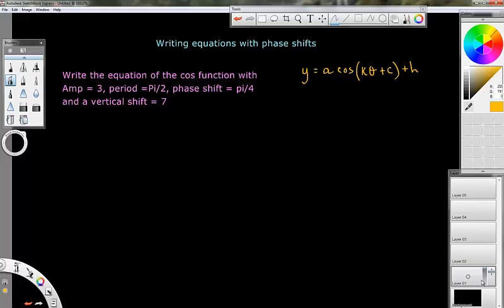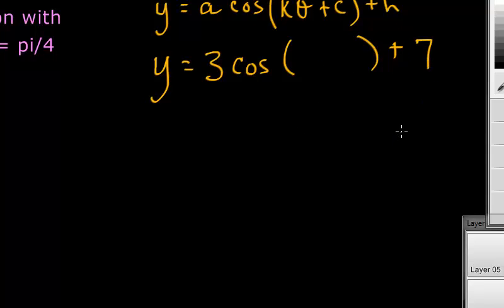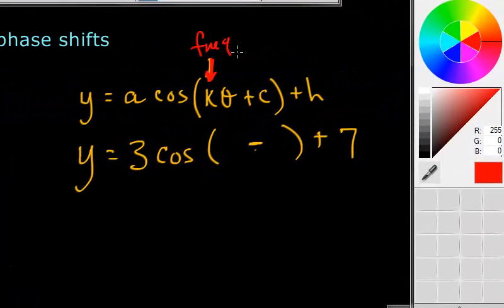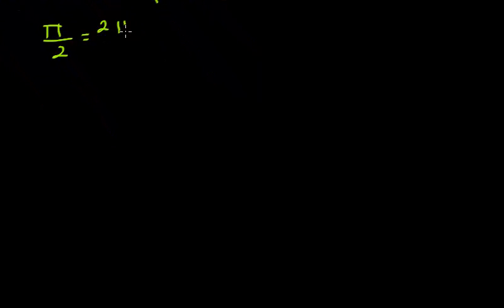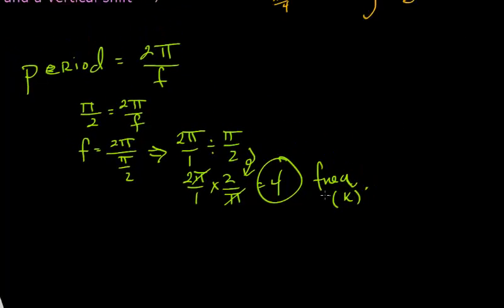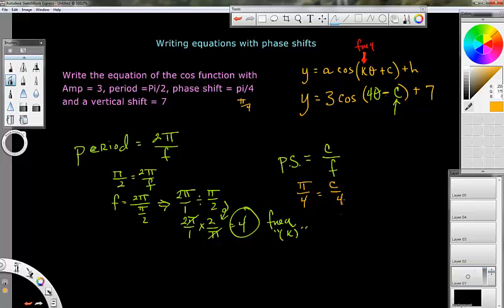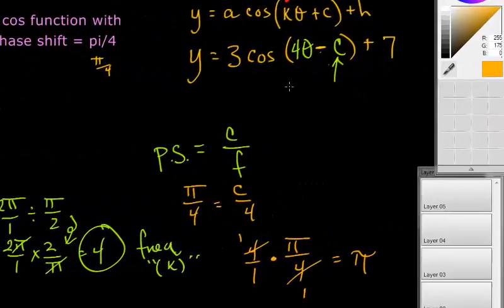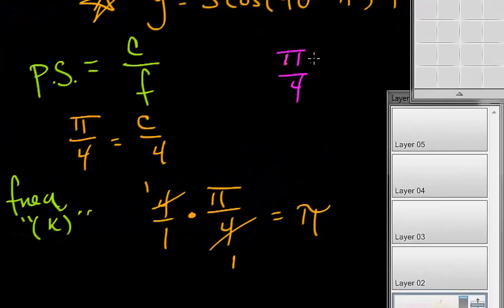calculus writing equatinos with phase shifts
calculus writing equatinos with phase shifts, don't forget to check out for more!